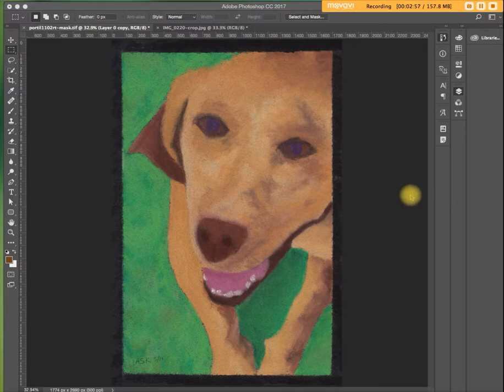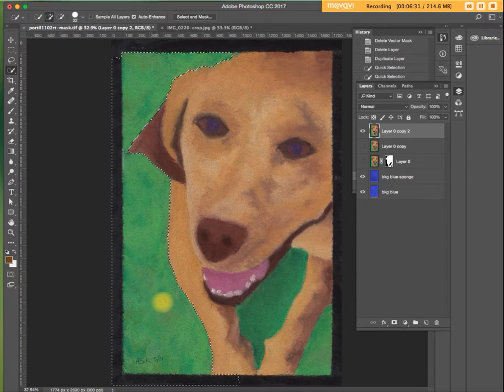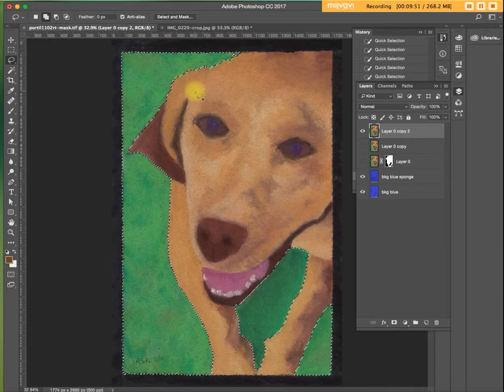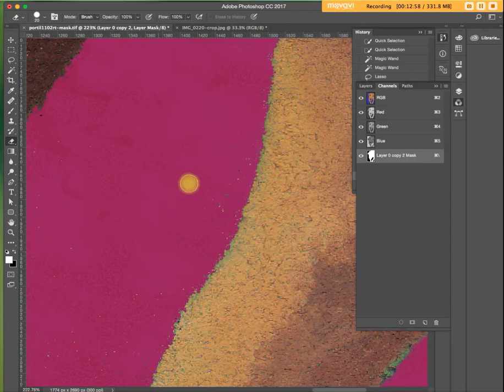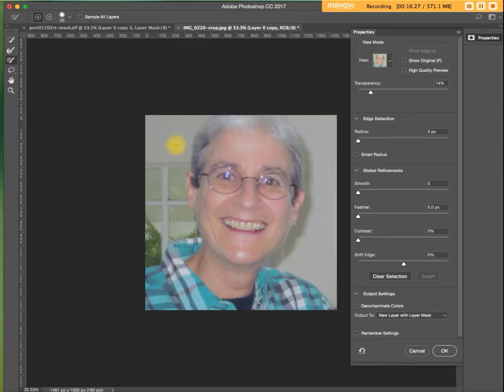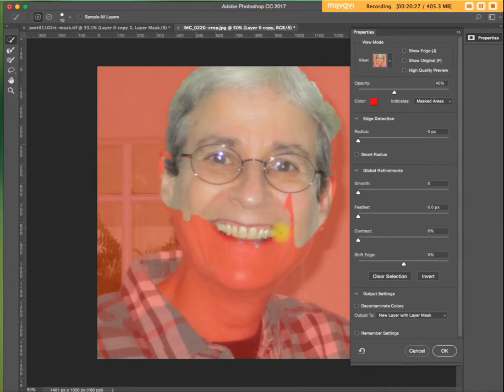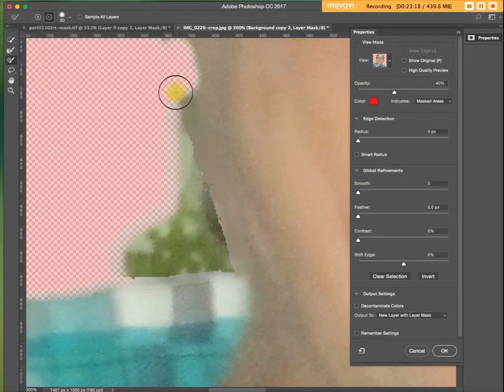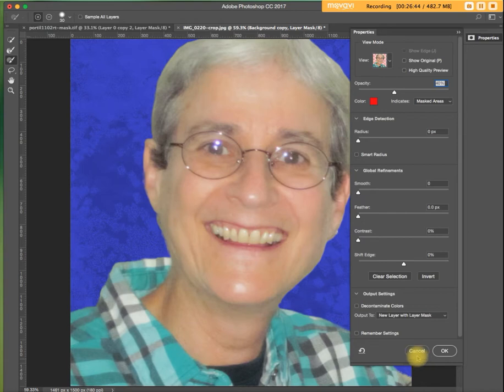Two Great Ways to Create Masks in Photoshop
Masks are powerful tools for manipulating images. Just as Halloween masks hide and protect areas of the face, Photoshop masks hide and protect areas of an image. You use masks to isolate the parts that you want to change.